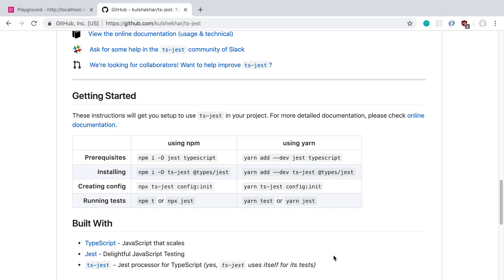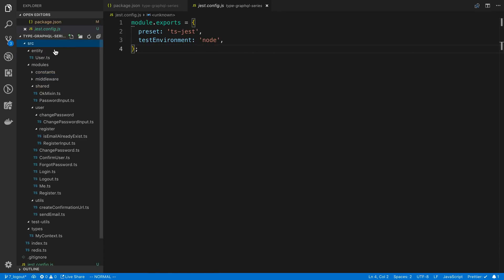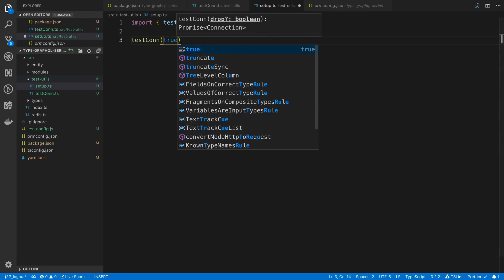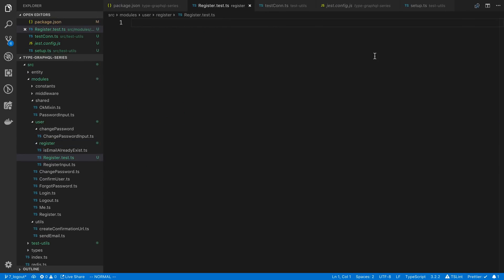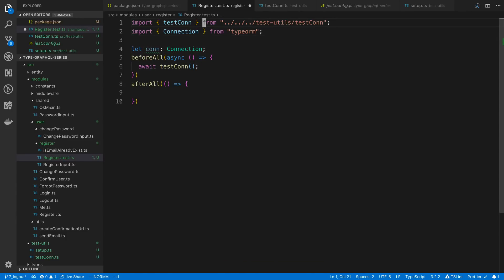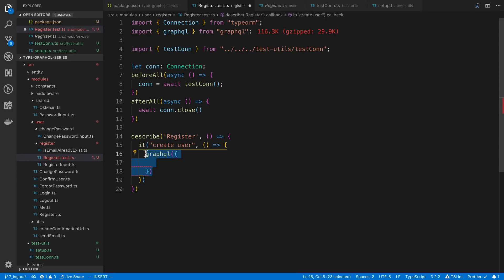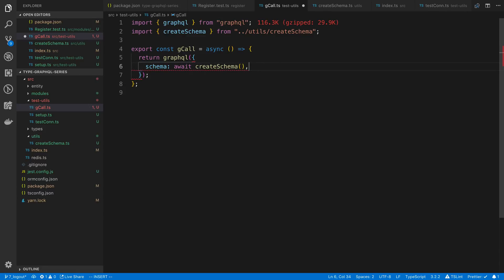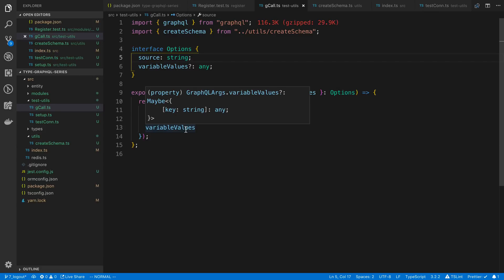Setting up a Test Environment TypeGraphQL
Learn how to setup an environment to test your TypeGraphQL code.